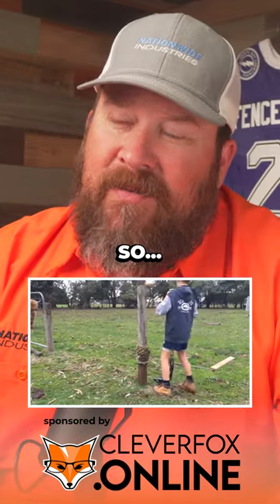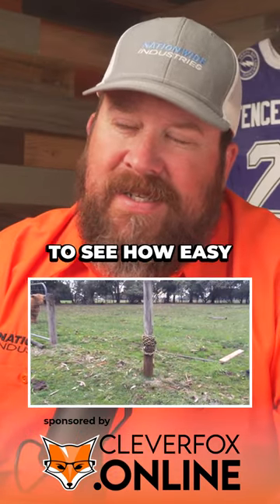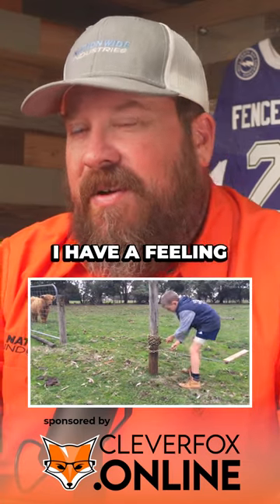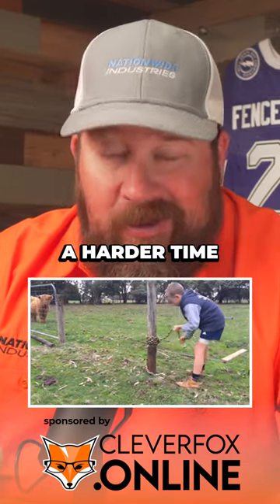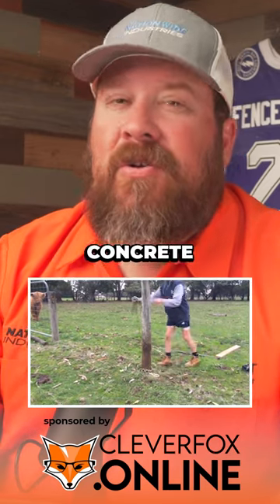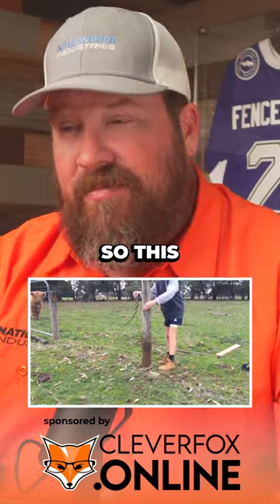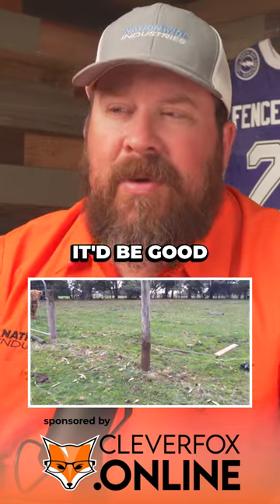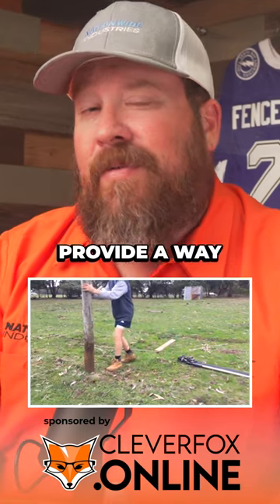Would This Work In Concrete???